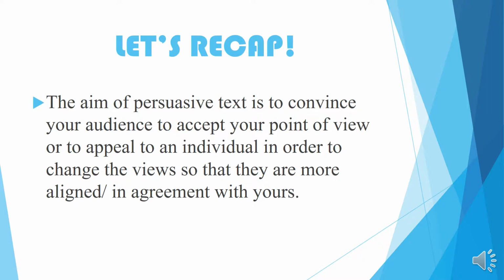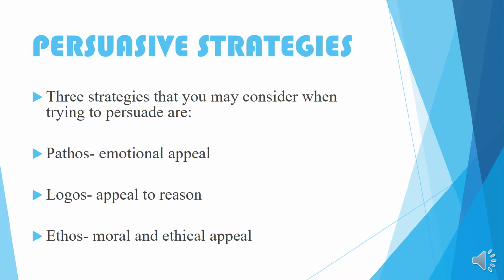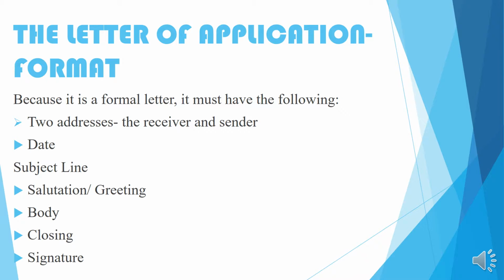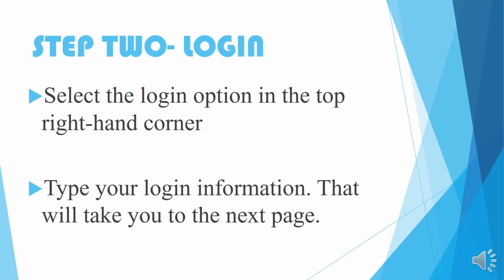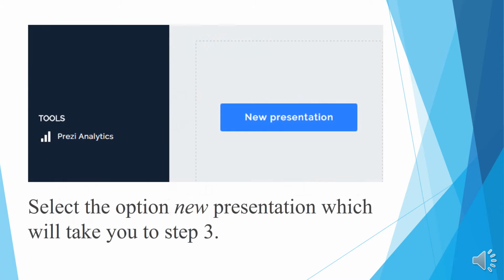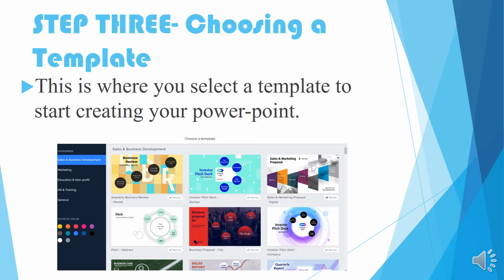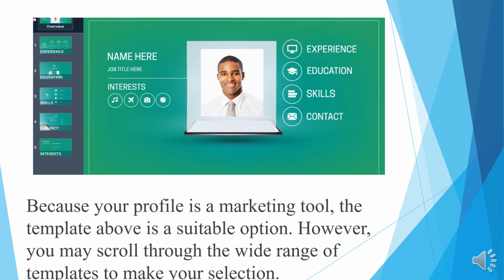Using Prezi in Persuasive Writing